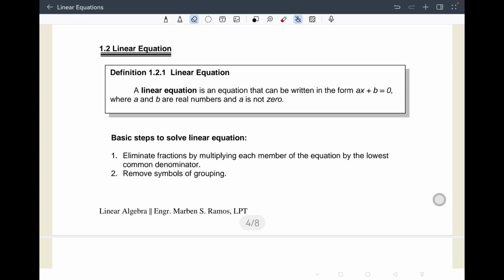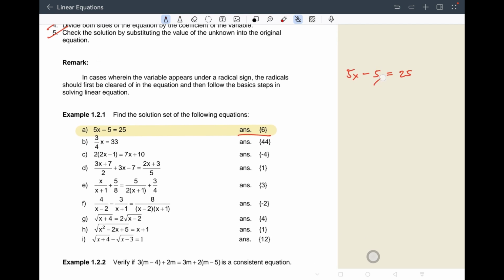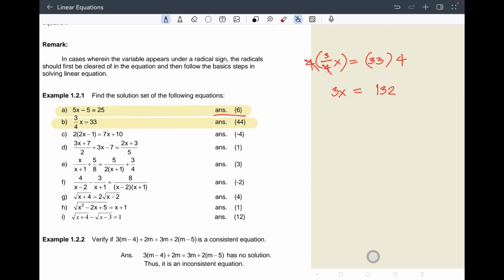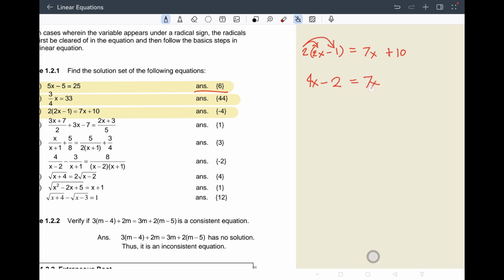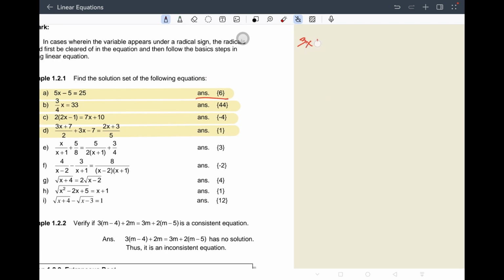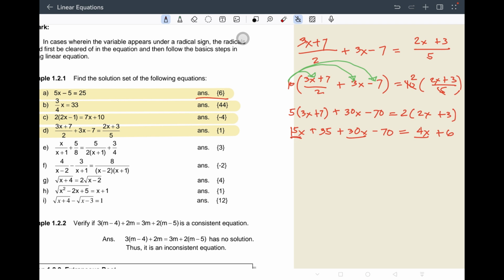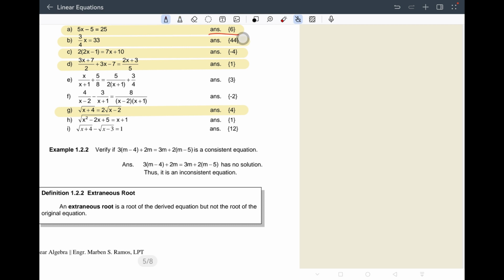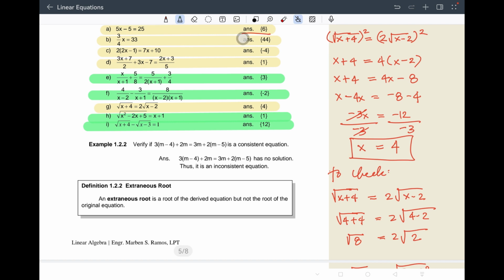Linear Algebra - Lesson 1 (Linear Equations Part 2)